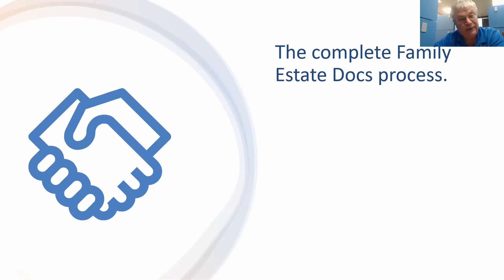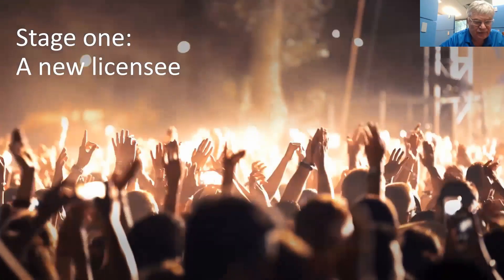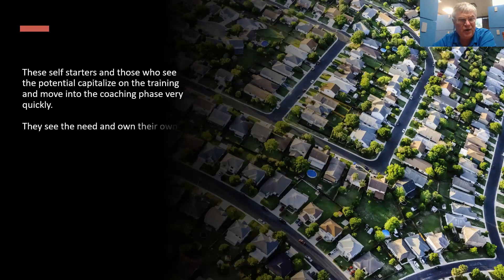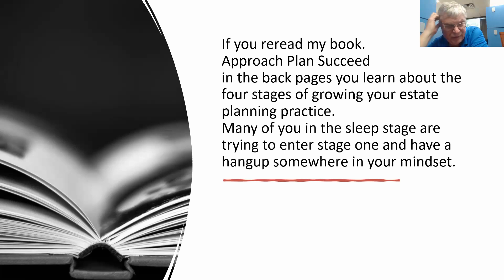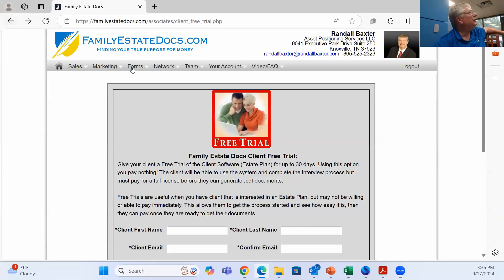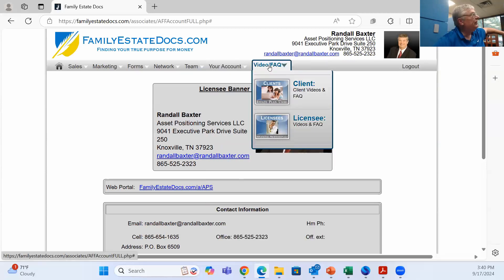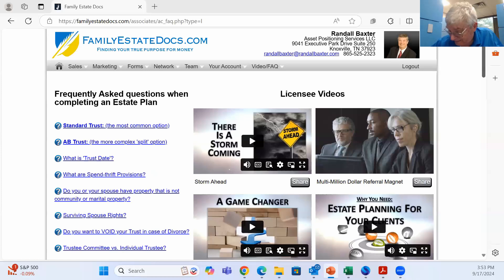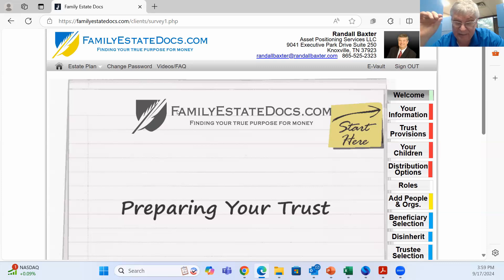The Complete Family Estate Docs Process: Step-by-Step!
Randall walks us thought the steps of the Family Estate Docs Process, we take a turn through the software and how to best use it to your advantage.  This one is not to be missed!